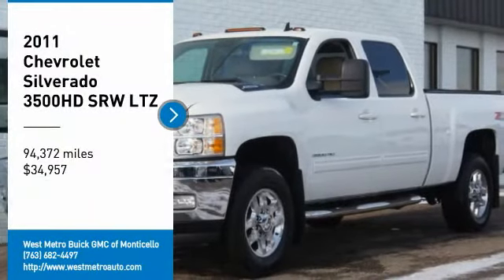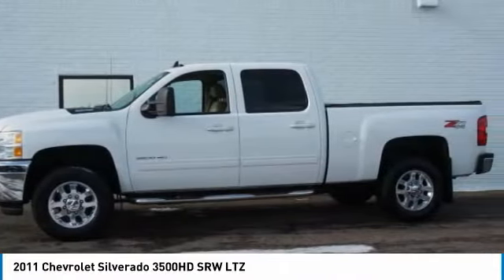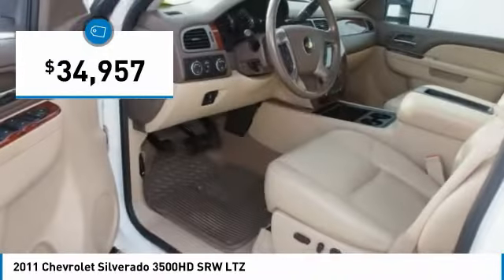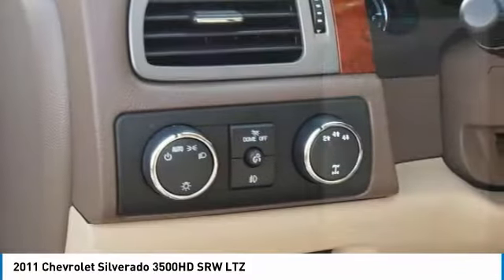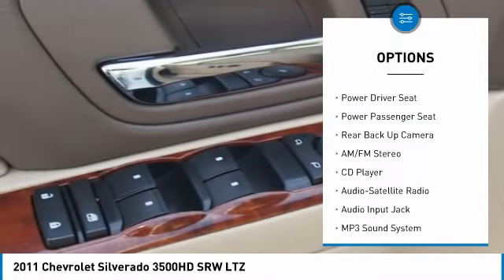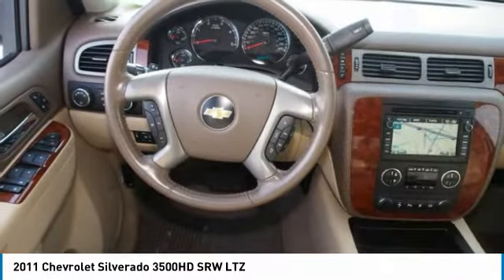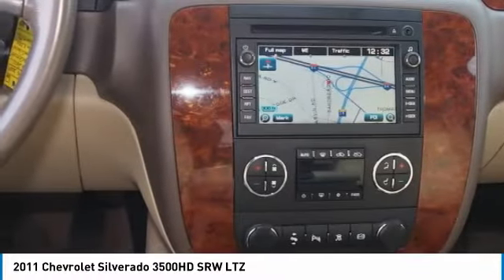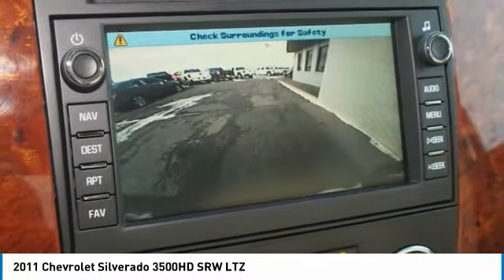2011 Chevrolet Silverado 3500HD Minneapolis, St Cloud, Elk River, Monticello, MN G18-268A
2011 Chevrolet Silverado 3500HD SRW LTZ

CARFAX One-Owner. Clean CARFAX. Summit White 2011 Chevrolet Silverado 3500HD LTZ SRW 4WD Allison 1000 6-Speed Automatic Duramax 6.6L V8 Turbodiesel One Owner, Serviced and Detailed to Precision, Duramax 6.6L V8 Turbodiesel, Allison 1000 6-Speed Automatic, 4WD, dark cashmere light cashmere Leather, Auto-Dimming Inside Rear-View Mirror, Bluetooth For Phone, Body-Colored Bodyside Moldings, Bose Premium Speaker System, Color-Keyed Carpeting Floor Covering, Color-Keyed Door Handles, Driver & Front Passenger Sliding Visors, Dual-Zone Automatic Climate Control, Electronic Cruise Control w/Set & Resume Speed, Electronic Shift Transfer Case, EZ-Lift Tailgate, Floor Console w/Storage Compartment, Front Halogen Fog Lamps, Heated Vertical Camper Outside Mirrors, Heavy-Duty Automatic Locking Rear Differential, Heavy-Duty Trailering Equipment, Integrated Trailer Brake Controller, Leather-Wrapped Steering Wheel, Locking Tailgate, LTZ Plus Package, Power Door Locks, Power Windows w/Driver & Passenger Express-Down, Power-Adjustable Pedals For Accelerator & Brake, Preferred Equipment Group 1LZ, Rear-Window Electric Defogger, Remote Keyless Entry, Remote Vehicle Starter System, Solar-Ray Deep-Tinted Glass, Steering Wheel Mounted Audio Controls, Ultrasonic Rear Parking Assist.brbrThe West Metro Volume Leader.brbrbrWe are a local family owned dealership and pride ourselves on small community feel, making your vehicle buying experience as casual, fun and effortless as possible. Our online reputation speaks volumes of who we are. Thanks for looking.